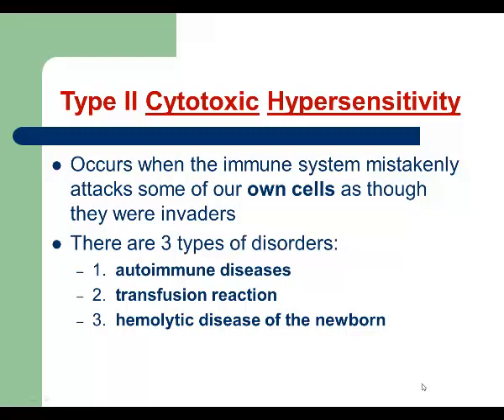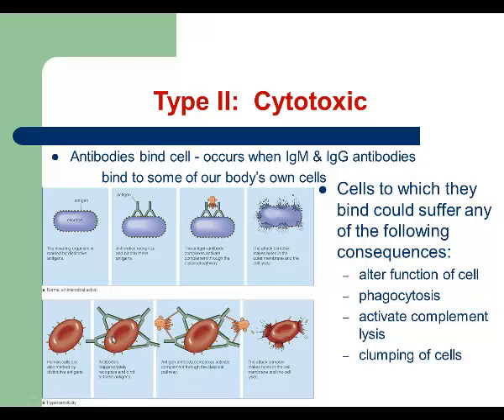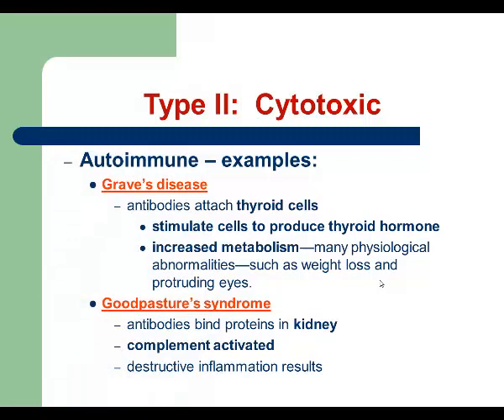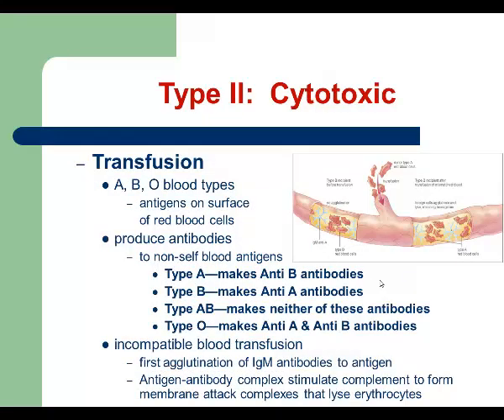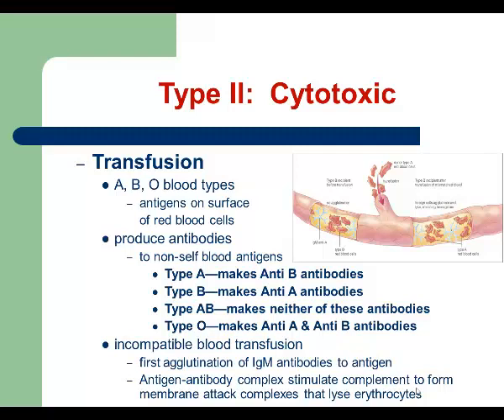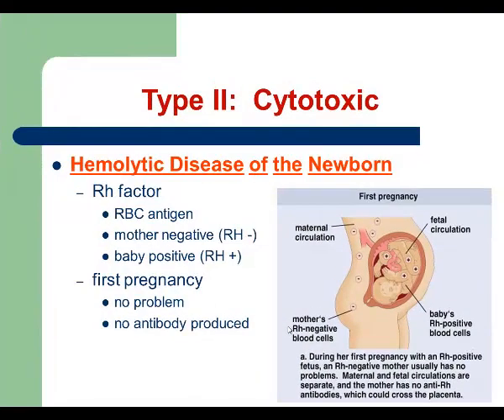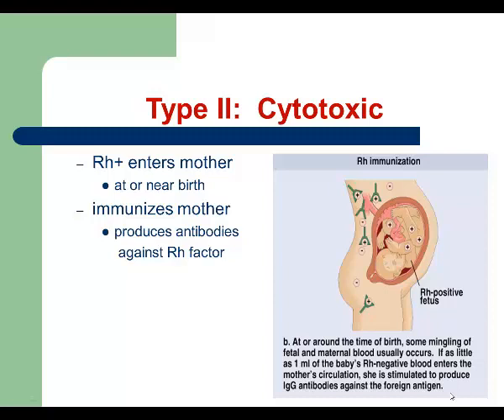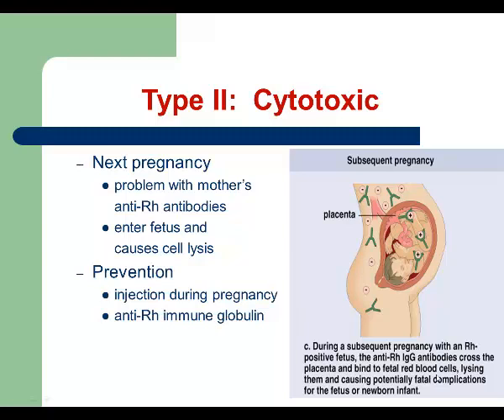Biol 211Audio Lesson 9 Immunologial Disorders Part 2